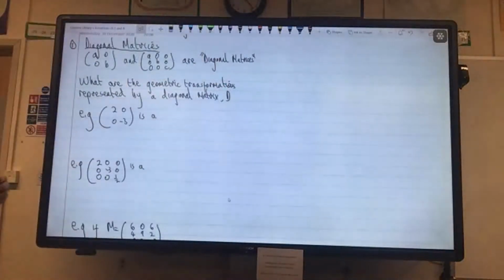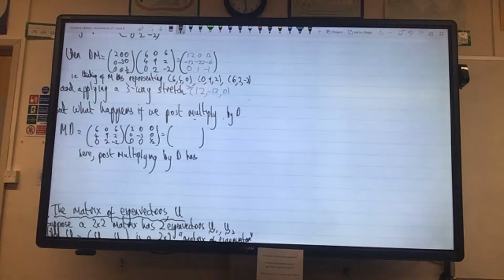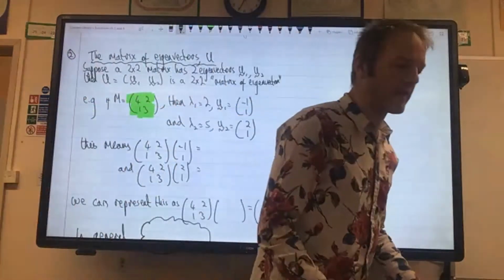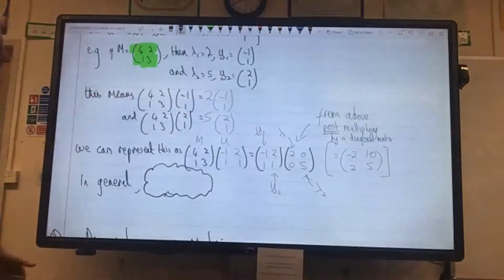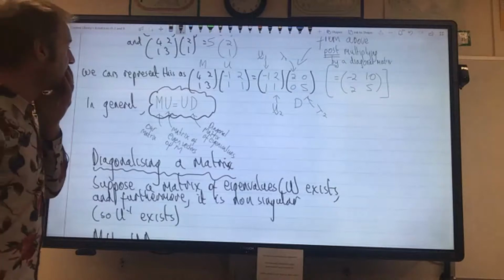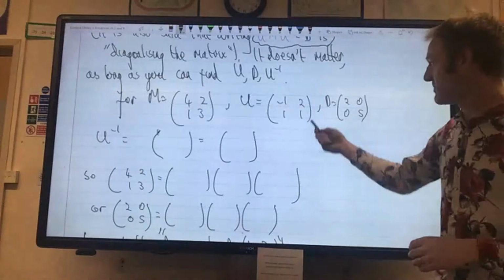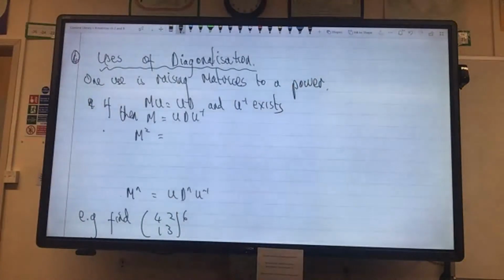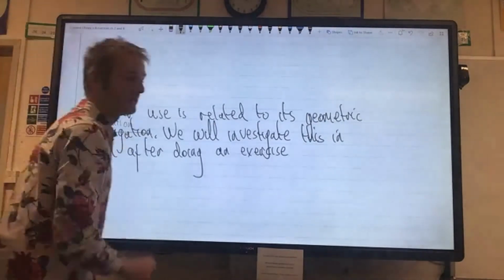Introduction to diagonalisation of matrices